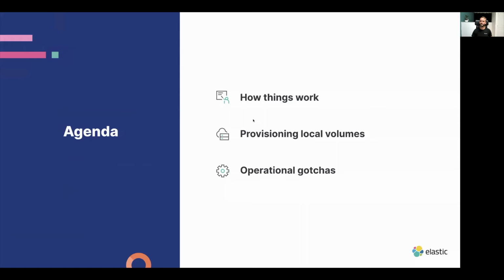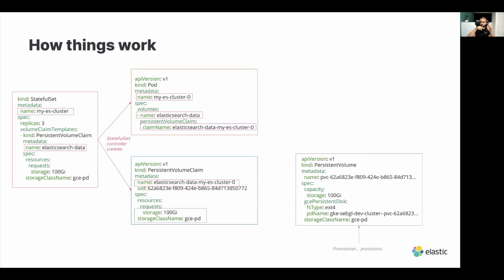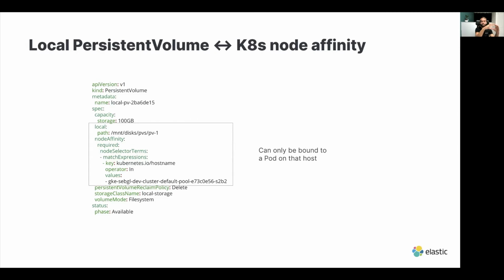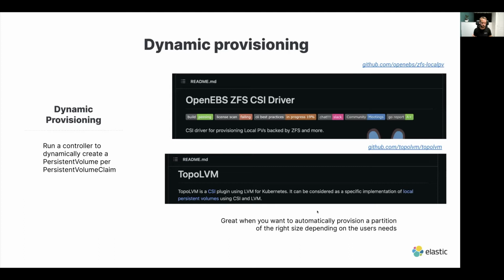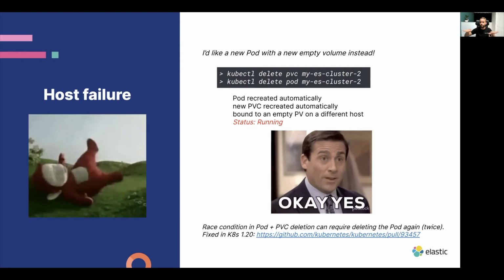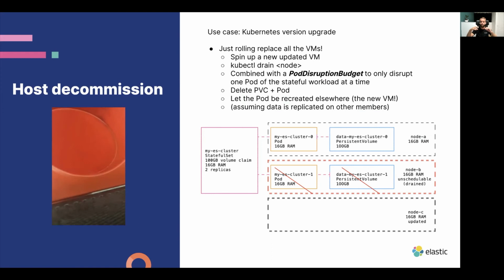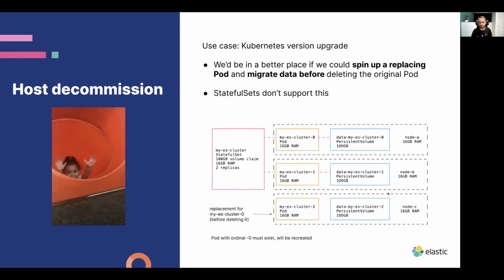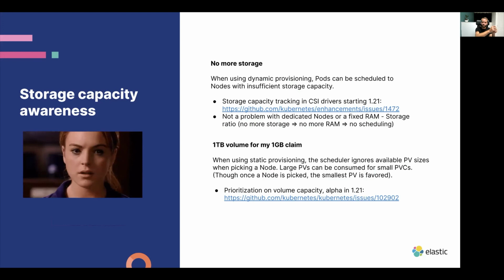What You Need to Know Before Using Local Persistent Volumes - Sebastien Guilloux, Elastic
As Kubernetes matures, it becomes easier to run distributed databases and other stateful workloads on top of it. In order to do so, one important thing to figure out is how to manage persistent data. Local PersistentVolumes, as opposed to network-attached ones, can be particularly tricky to operate at scale. In this talk we will explore various options to make use of local volumes, along with a few important gotchas to be aware of. Come learn about static vs. dynamic provisioning, storage-aware scheduling problems, host failures, upgrades, and why your Pods may stay stuck in a Pending state.